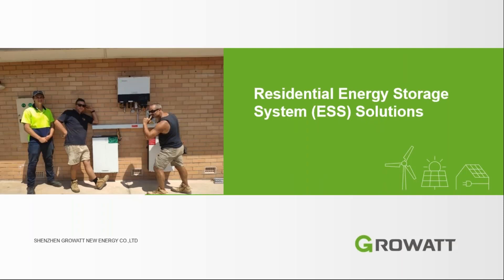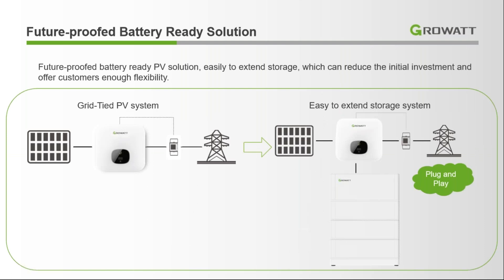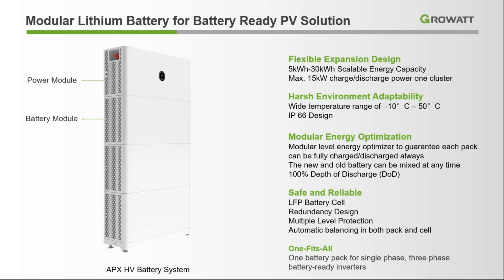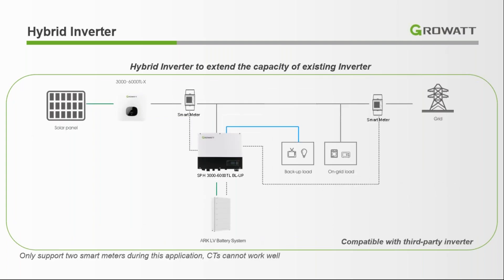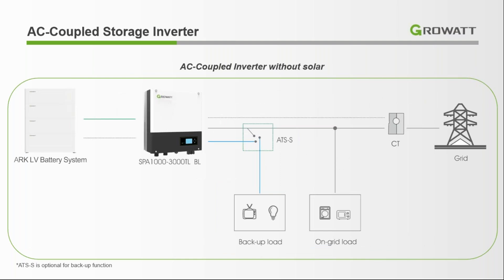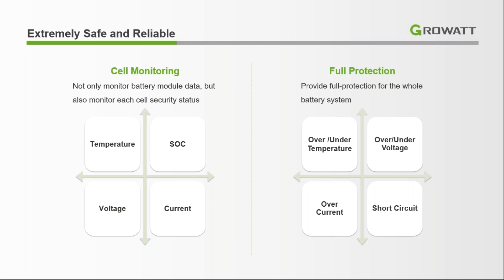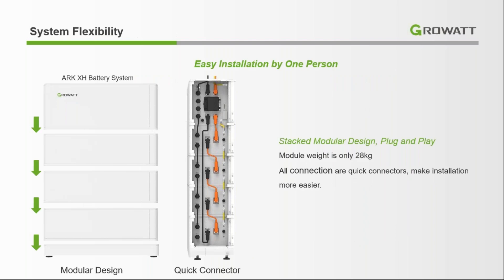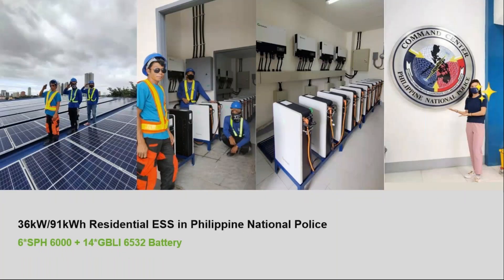Online Training in Pakistan: Growatt's Energy Storage Solutions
We hosted online training for partners and installers in Pakistan. Hassam Aziz, our Pre-Sales Support Engineer, delivered an informative presentation introducing Growatt's residential energy storage solutions. Find out what Growatt has to offer to achieve your energy goals in his introduction!